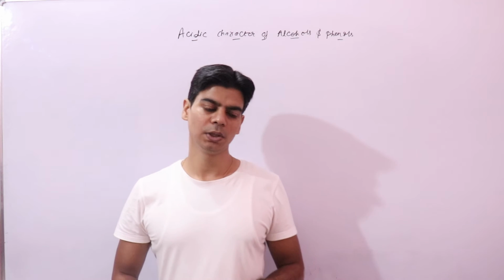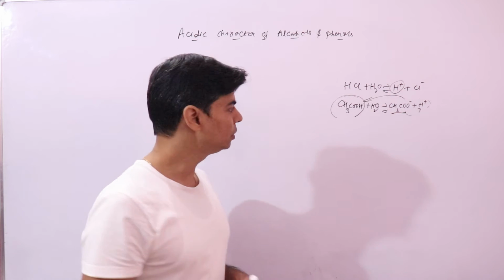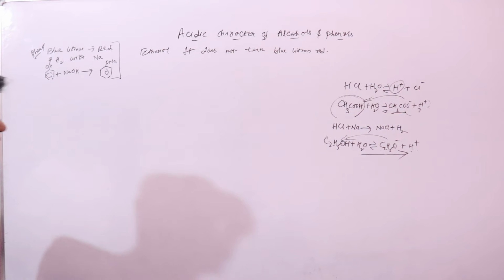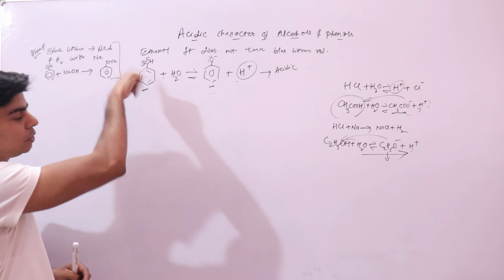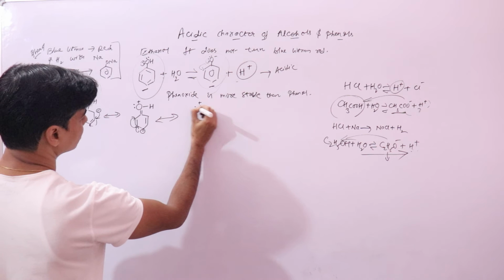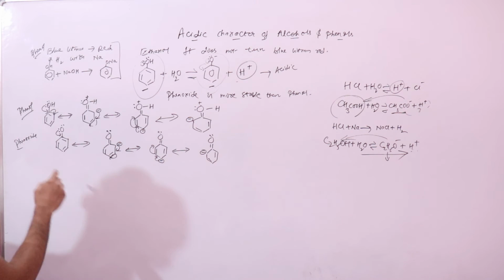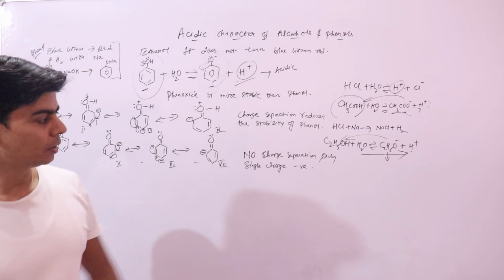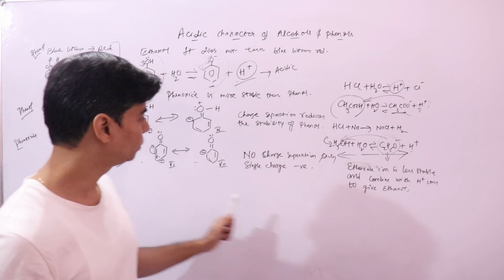Acidity Of Phenols & Alcohols And there Comparison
In the Diagram Showing Phenoxide ,there should be 2 lone pair of electrons (One is missing) and one is in conjugation with benzene ring .